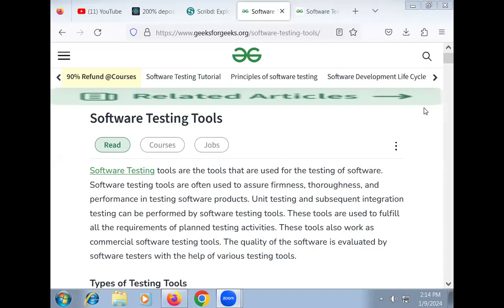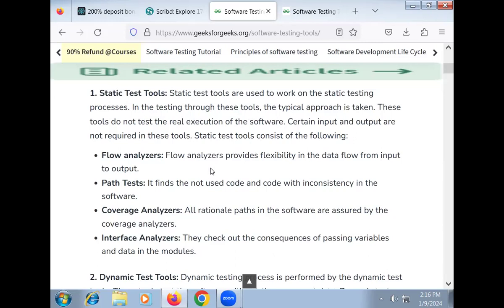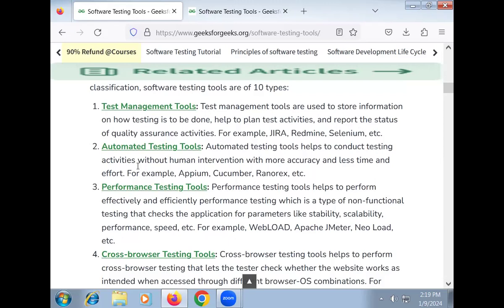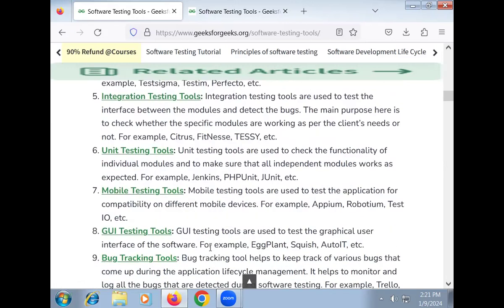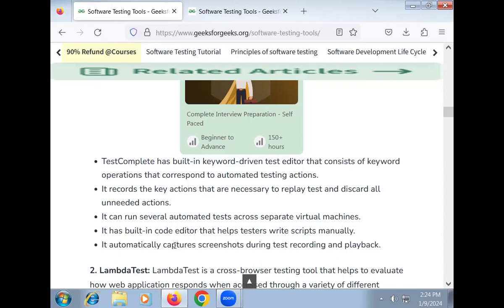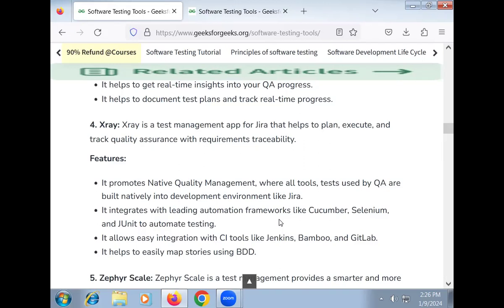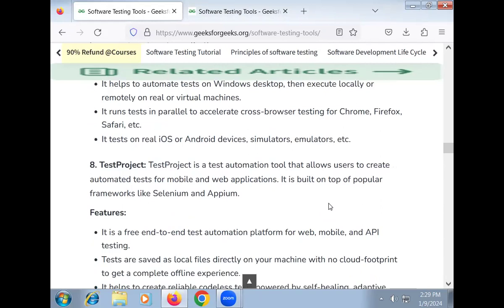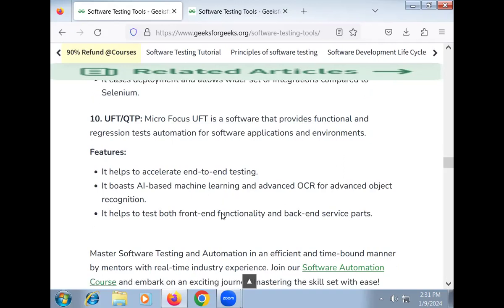M.Com(ca)-III sem software testing tools different types testing tools@ponnalasvlogs